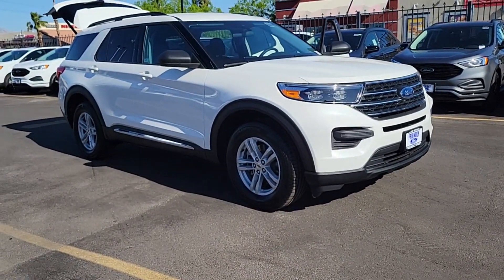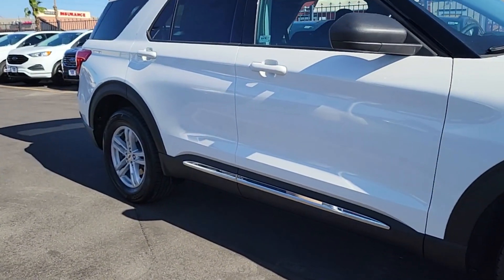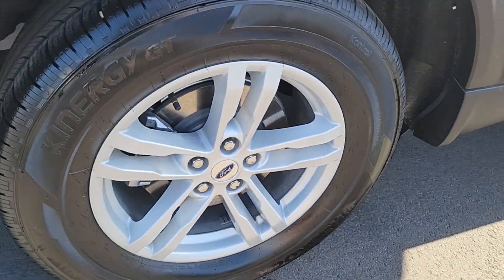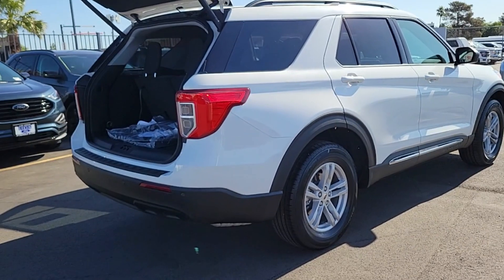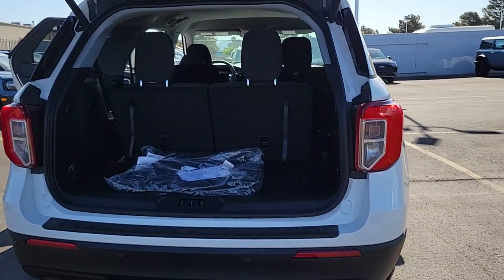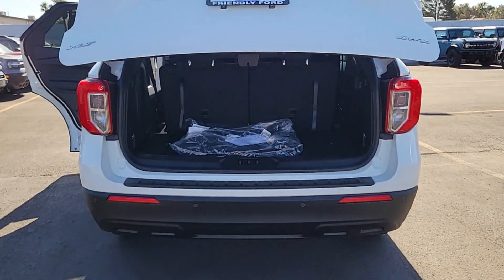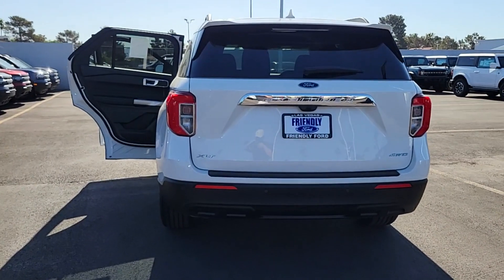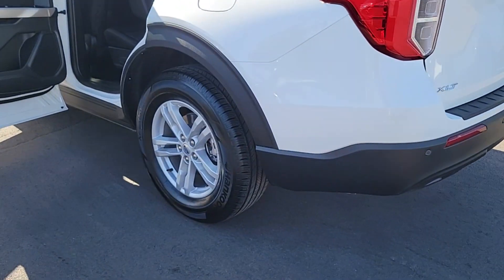New 2024 Ford Explorer XLT Las Vegas, Bullhead City, St. George, Havasu, Pahrump, NV 202103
Star White Metallic Tri-Coat New 2024 Ford Explorer XLT  available in Las Vegas, Nevada at Friendly Ford. Servicing the Bullhead City, St. George, Havasu, Pahrump, NV area.

Friendly Ford
660 N Decatur Blvd

$1000 off MSRP! Star White Metallic Tri-Coat 2024 Ford Explorer XLT 4WD 10-Speed Automatic 2.3L EcoBoost I-4 4WD.brbrRecent Arrival! 20/27 City/Highway MPG Price includes: $1000 - Phoenix Cologuard Classic VIN Specific Bonus Cash